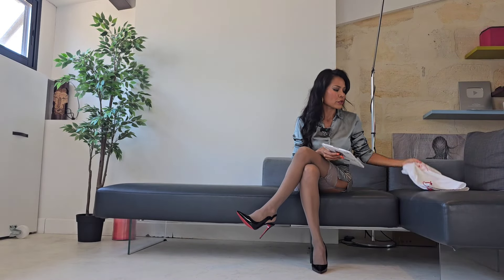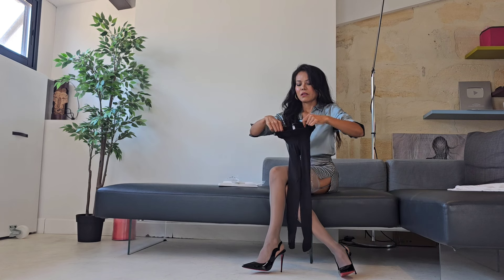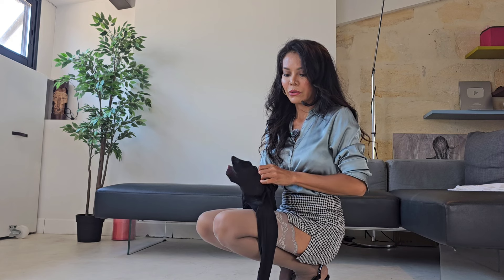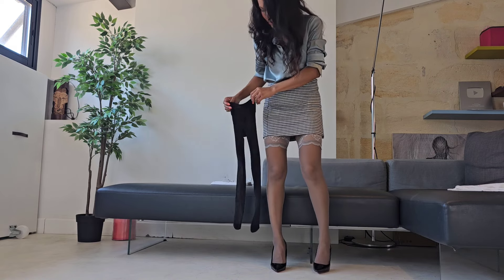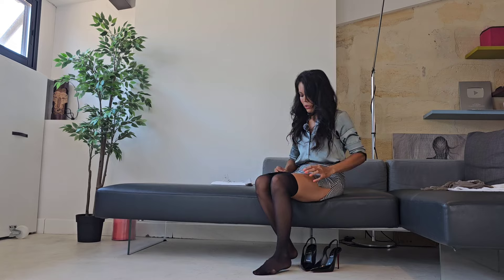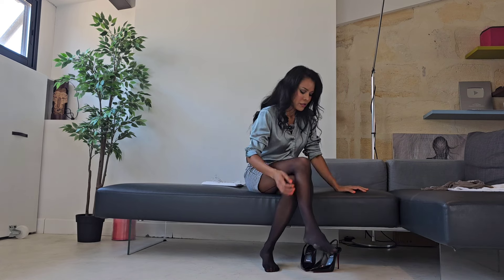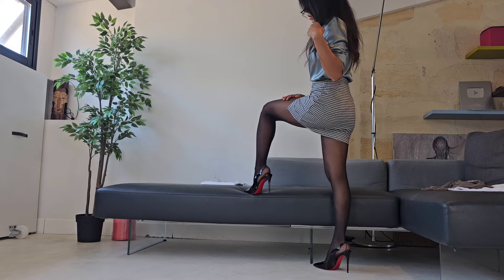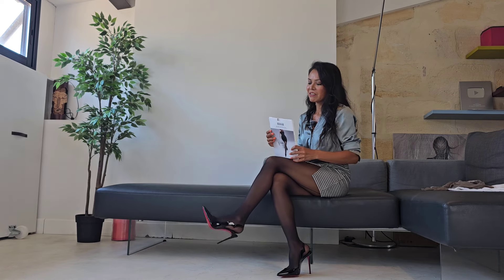Wolford individual 10 back seam tights try on at home